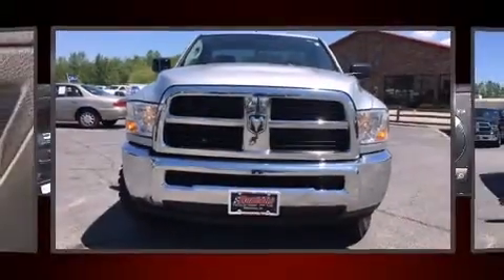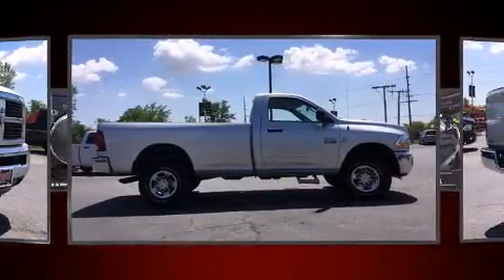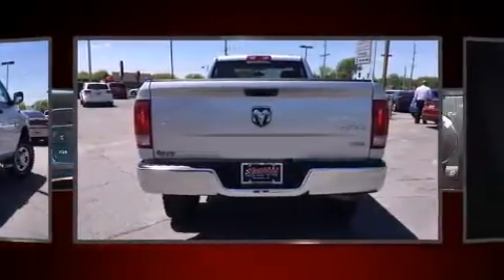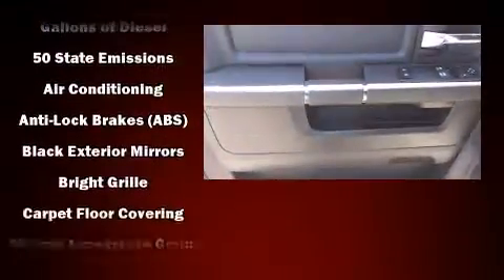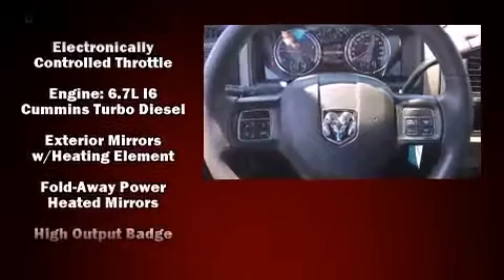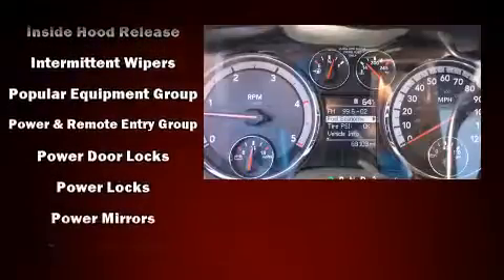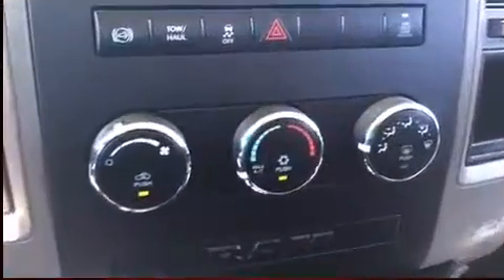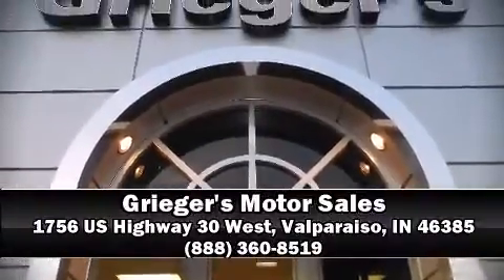2012 Ram 2500 ST 4x4 in Valparaiso, IN 46385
1756 US Highway 30 West

Sensibility and practicality define the 2012 Ram 2500. This 2 door, 3 passenger truck still has fewer than 70,000 miles! Smooth gearshifts are achieved thanks to the refined 6 cylinder engine, providing a spirited, yet composed ride and drive. Four wheel drive allows you to go places you've only imagined. The following features are included: delay-off headlights, a tachometer, variably intermittent wipers, a rear step bumper, a front bench seat, air conditioning, and cruise control. Premium sound drives 6 speakers, providing you and your passengers a sensational audio experience. Safety equipment has been integrated throughout, including: dual front impact airbags, head curtain airbags, traction control, ignition disabling, and 4 wheel disc brakes with ABS. With electronic stability control supplementing mechanical systems, you'll maintain precise command of the roadway. A Carfax history report provides you peace of mind by detailing information related to past owners and service records. We have the vehicle you've been searching for at a price you can afford. Stop by our dealership or give us a call for more information.